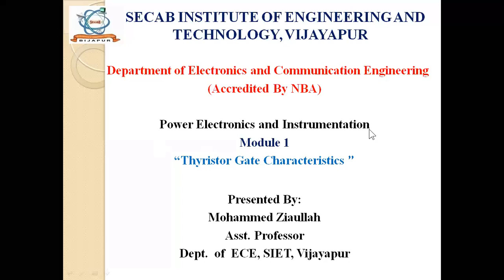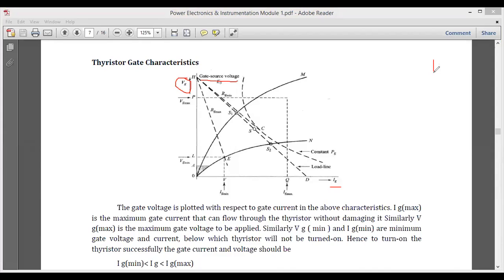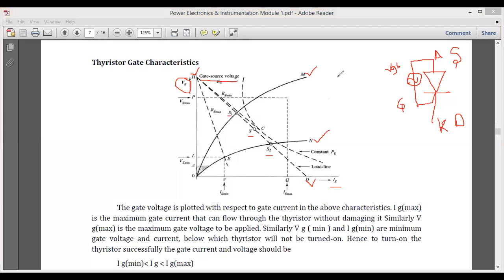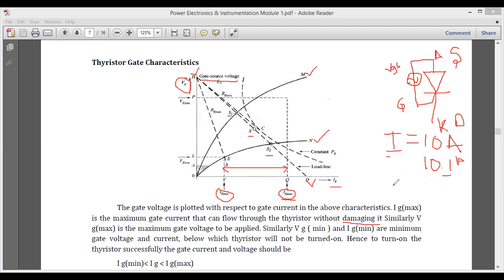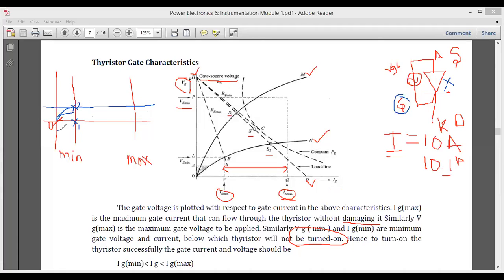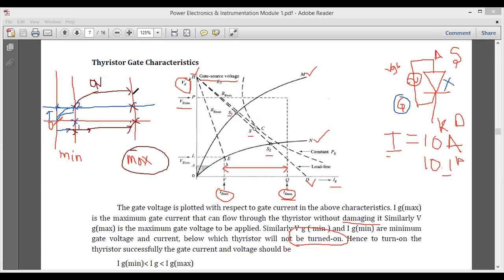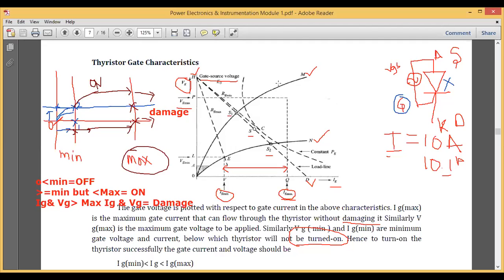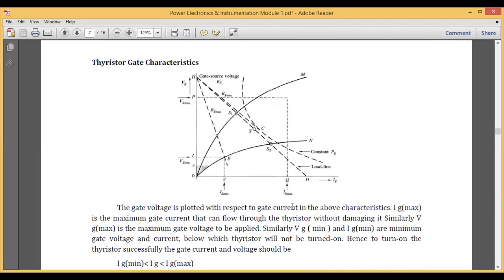Gate Characteristics of SCR